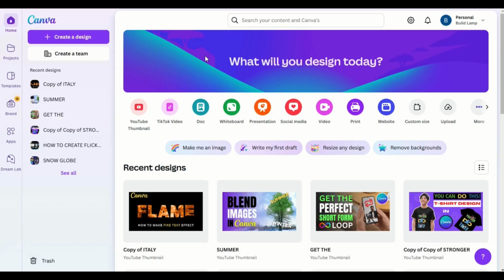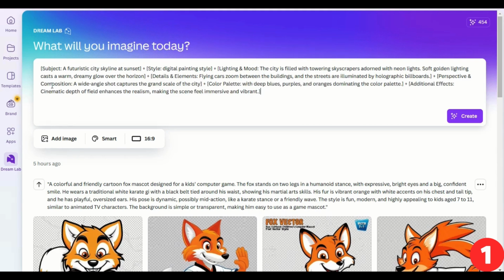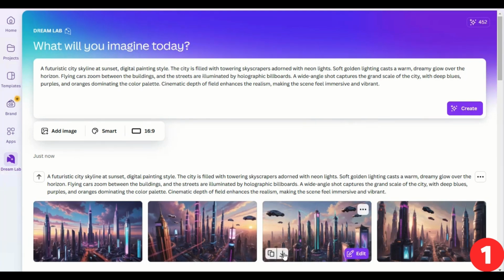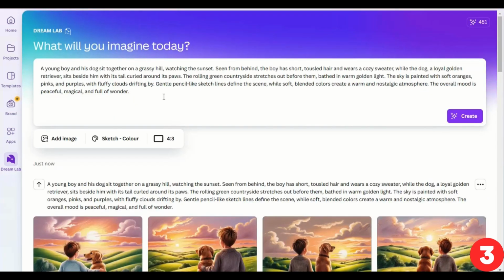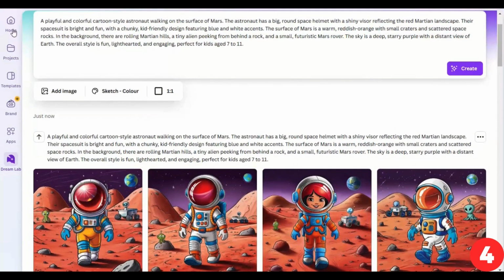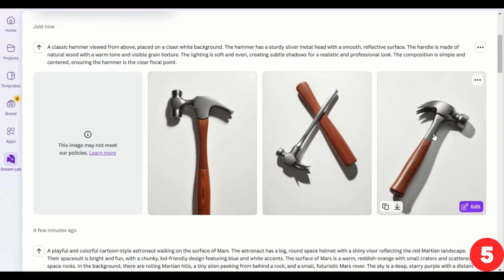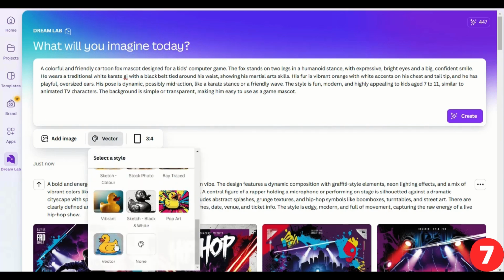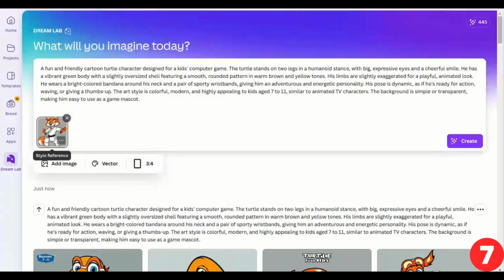7 Mind Blowing Ways To Master Canva AI Dream Lab!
How to use Canva's AI Dream Lab!  In this Canva tutorial I show you how to use the built in Dream Lab AI tool to generate 7 different types of content. From simple images to story book illustrations, social media templates, t-shirt designs, custom Canva elements, posters and mascot characters, Canva's got you covered! Use the template prompt at the bottom of this description to help you generate you down content and improve your Canva designs. I show you how in this tutorial video.

I upload Canva tutorials to YouTube on a regular basis.

Template Prompt for Canva Dream Lab.
[Subject: Describe the main subject in detail]
[Style: Mention the art style or medium]
[Lighting & Mood: Describe the atmosphere and lighting]
[Details & Elements: List important details to include]
[Perspective & Composition: Indicate camera angles or framing]
[Color Palette: Specify dominant colors]
[Additional Effects: Mention any specific effects]

Example Prompt in the above form:
A futuristic city skyline at sunset, digital painting style. The city is filled with towering skyscrapers adorned with neon lights. Soft golden lighting casts a warm, dreamy glow over the horizon. Flying cars zoom between the buildings, and the streets are illuminated by holographic billboards. A wide-angle shot captures the grand scale of the city, with deep blues, purples, and oranges dominating the color palette. Cinematic depth of field enhances the realism, making the scene feel immersive and vibrant.